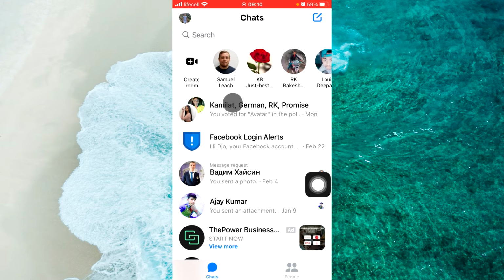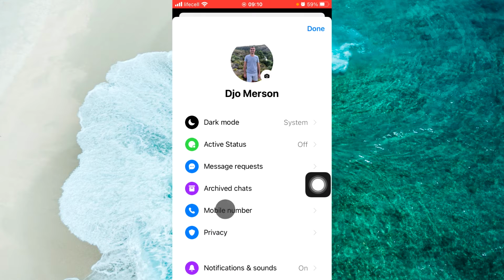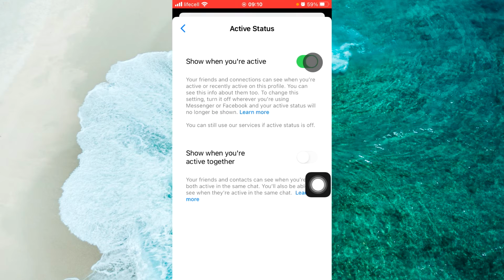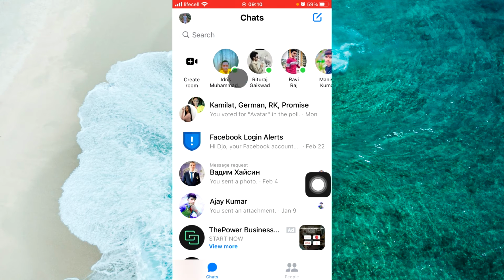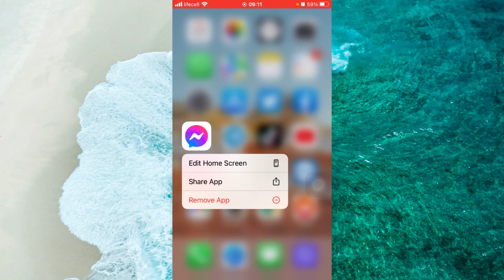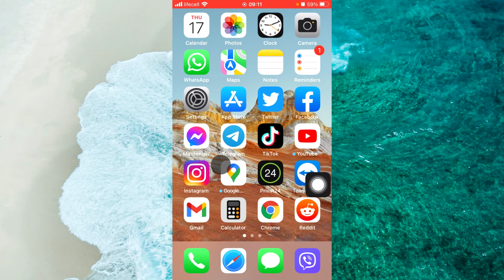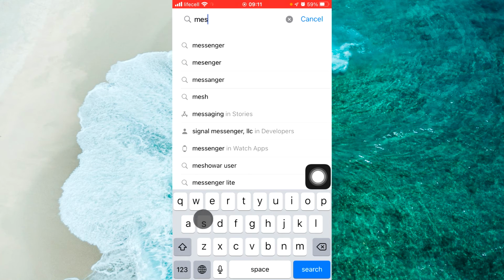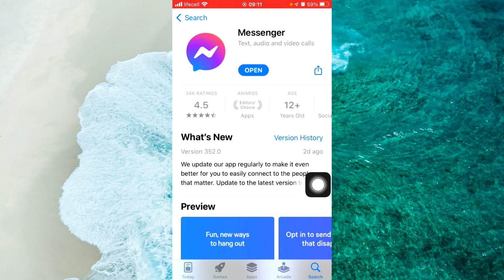How To Fix Facebook Messenger Not Showing Active Friends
If you don't see active friends in Facebook messenger then watch the video until the end and you will learn How to fix Facebook Messenger not showing active friends.